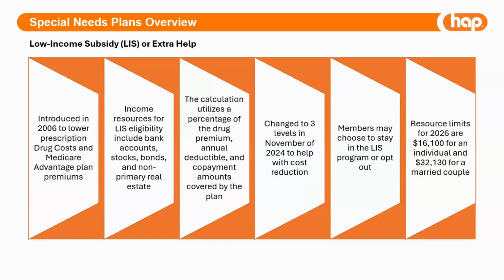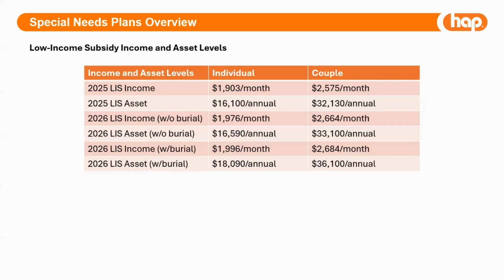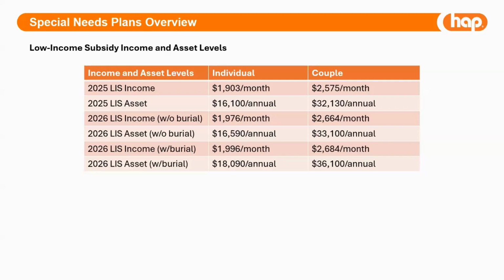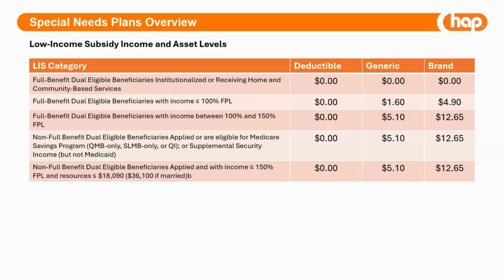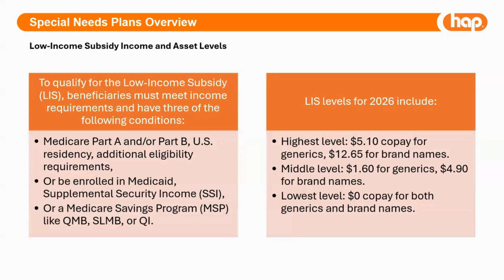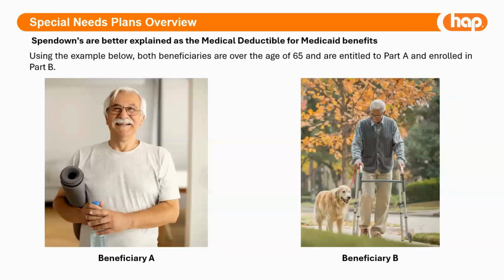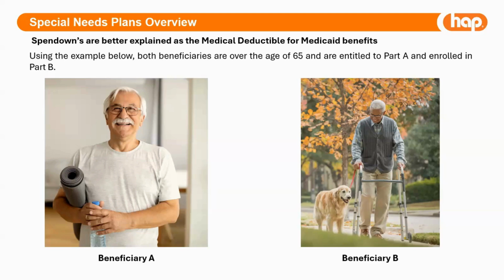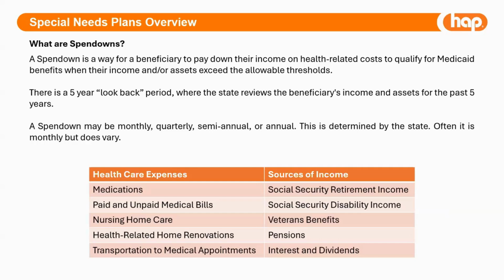SNP Training Webinar Preview | Special Needs Plans (Medicare) Training for Agents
📢 Join our SNP Training Webinar (Preview) and get a powerful overview of how to effectively present Special Needs Plans to qualified clients.

📌 In This Preview:
• Overview of Special Needs Plans (SNPs) and key eligibility requirements
• Identifying clients who qualify (Dual Eligible, Chronic Conditions, Institutional)
• Positioning SNPs based on healthcare and financial needs
• Effective sales strategies to build trust and guide enrollments
• Cross-selling opportunities to enhance client coverage
• Handling common objections with confidence
• Tips for explaining benefits in a clear, client-friendly way
• Tools and resources to support your enrollment process

🎯 Get prepared to strengthen your product knowledge, improve your client conversations, and confidently grow your Medicare business.

🎓 BenaVest and InsureUniversity provide continuous training, mentorship, and nationwide agent support to help agents expand their product offerings, increase earnings, and stay competitive year-round.